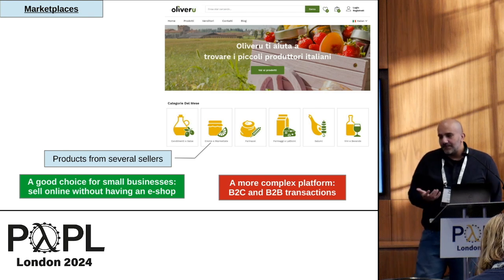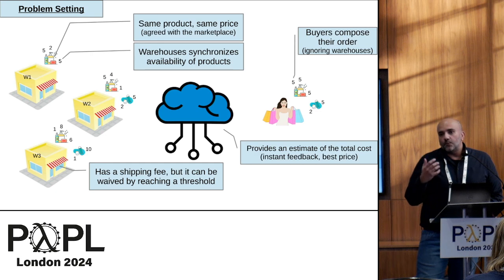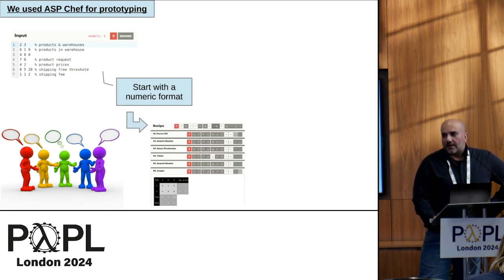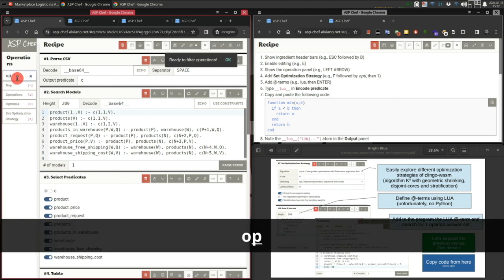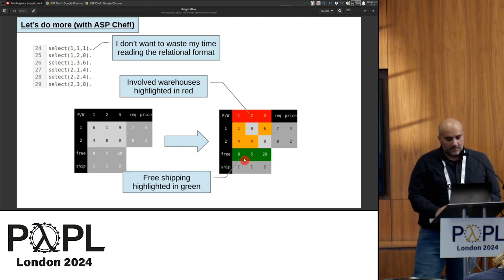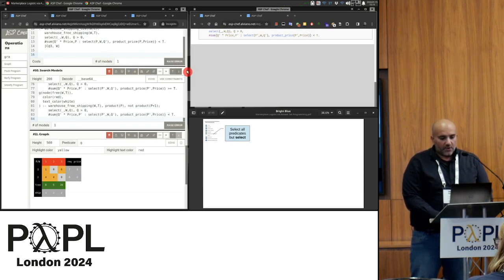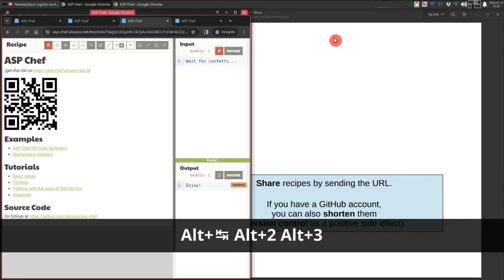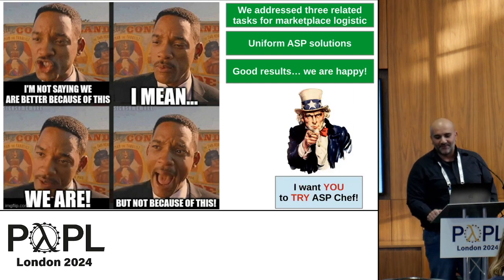[PADL'24] Marketplace Logistic via Answer Set Programming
Mario Alviano, Danilo Amendola, Luis Angel Rodriguez Reiners

Marketplaces aggregate products from several providers and handle orders involving several suppliers automatically. We report on an application of Answer Set Programming for automatically selecting products from different warehouses within the network of a marketplace to fulfill a given order. The presented solution easily accommodates different objective functions that are employed at different stages of managing an order, enabling economic savings for the customer as well as simplification of logistics for both the marketplace and its suppliers.